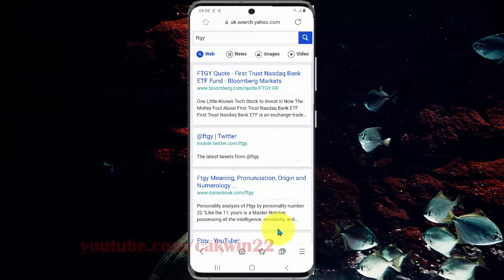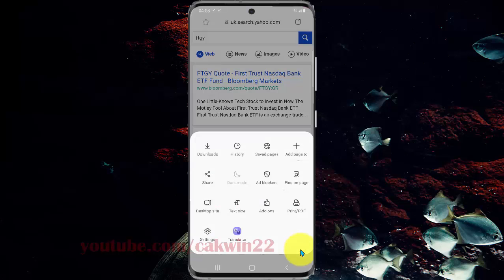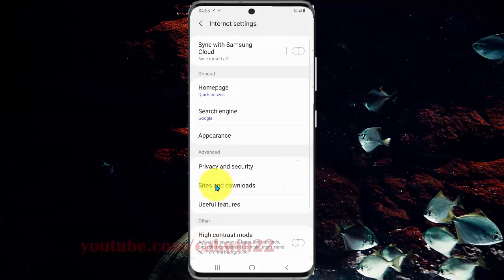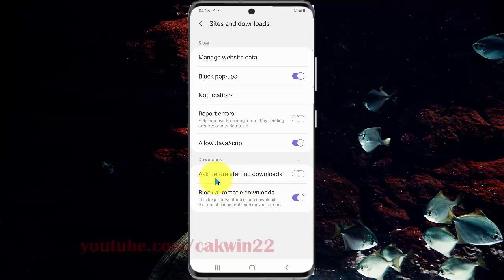Samsung Galaxy S20 : How to Enable Ask before starting download in Samsung Internet (Android 10)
This video show How to Enable Ask before starting download in Samsung Internet in Samsung Galaxy S20.  In this tutorial I use Samsung Galaxy S20 SM-G980F/DS International version with Android 10